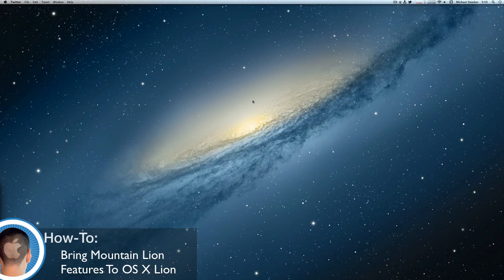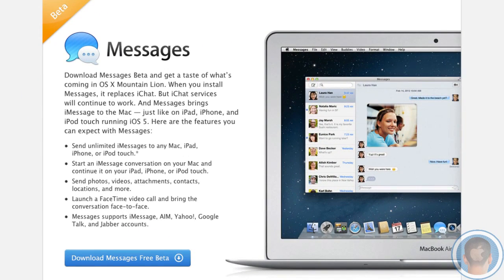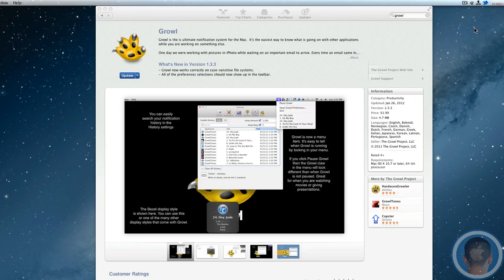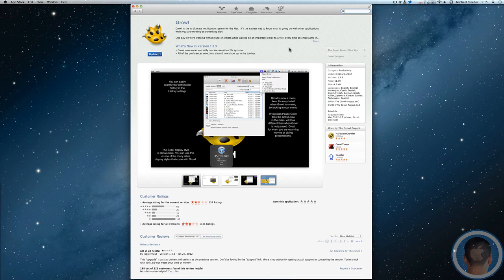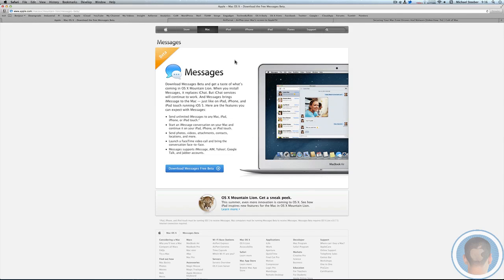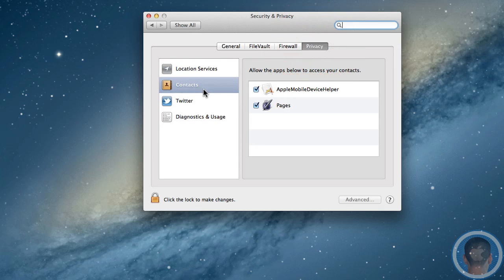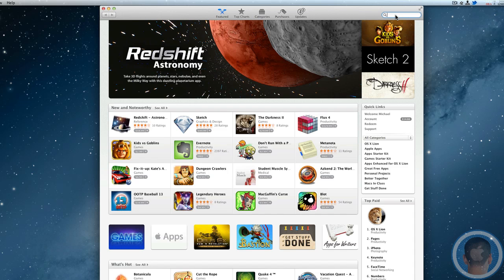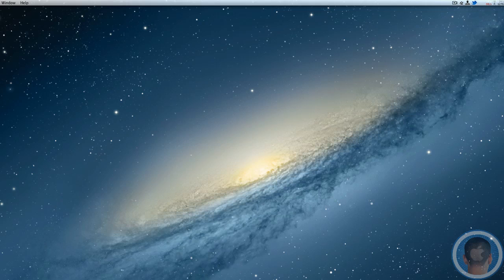Bring Mountain Lion's Features To OS X Lion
A quick how to about bringing some of Mountain Lion's features down to Lion.